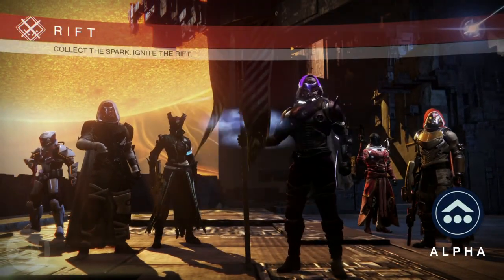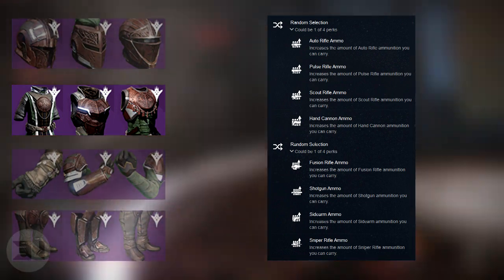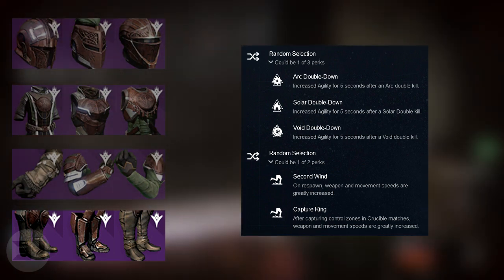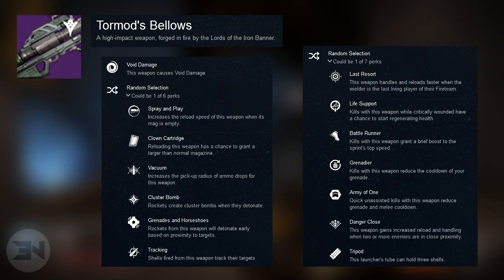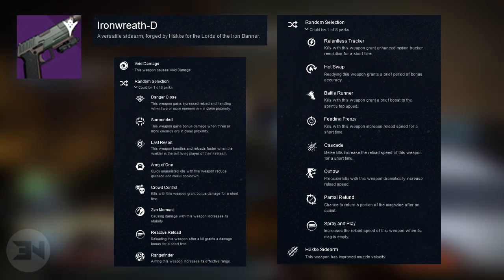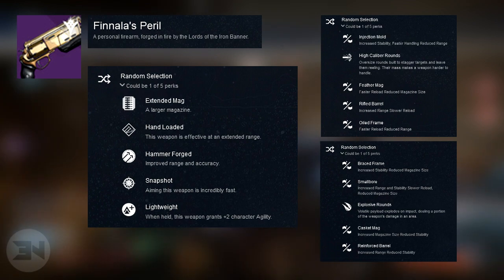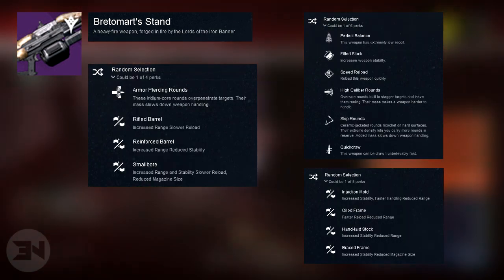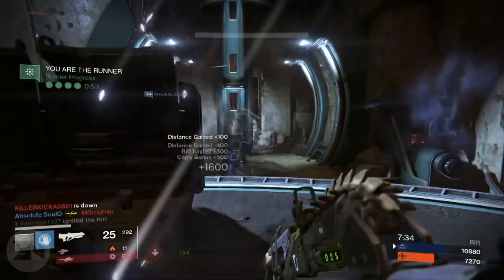ALL YEAR 2 Iron Banner Armor & Iron Banner Weapons - The Taken King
I HAVE SPENT OVER $1000 on this game! The Taken King will return Iron Banner, Here are the new year 2 iron banner armor and iron banner weapons available. Enjoy!

Sub above, two guys who helped me a lot on my recent videos!

Outro Music
Disfigure - Blank

Cool Stuff!